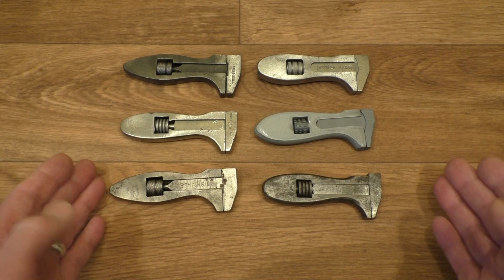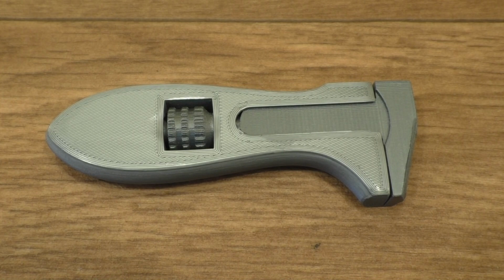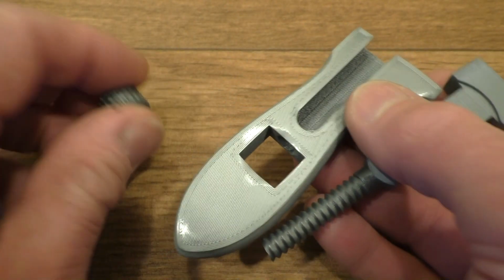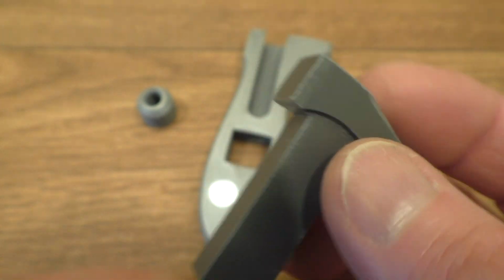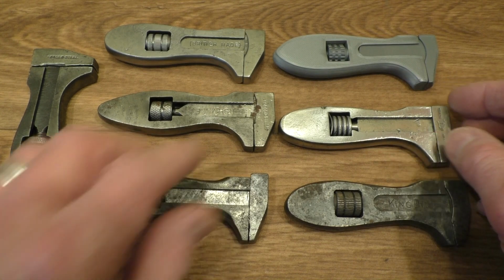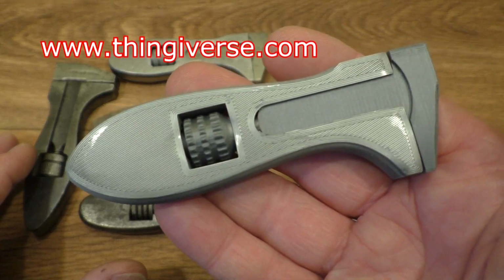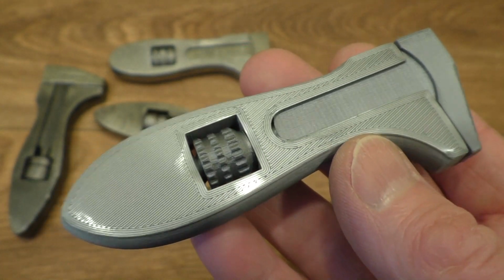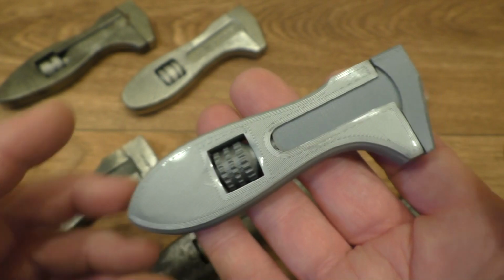3D Printed King Dick Spanner Review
I found a 3D printer program for a King Dick style adjustable spanner on Thingiverse and I asked one of the guys at work if he could print one for me.

Three months later, the 3D printers at work are constantly busy, I have my spanner. When I first picked it up I think I was expecting it to be as heavy as the genuine article and was surprised to find it wasn't. 😁 The spanner is printed using hot plastic.

** Please note that I DO NOT send unsolicited links via Instagram!! **

Also check out the Super Thanks button on this video too.

Please be sure to check out the other tool, knife, tactical pen, multi-tool, technology and flashlight reviews on my channel.